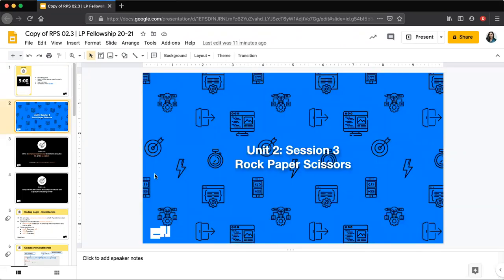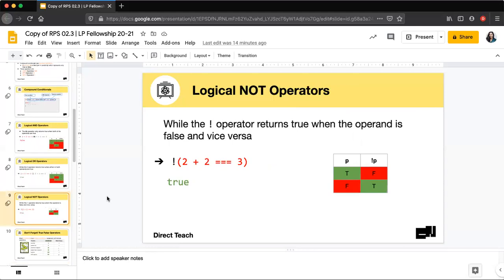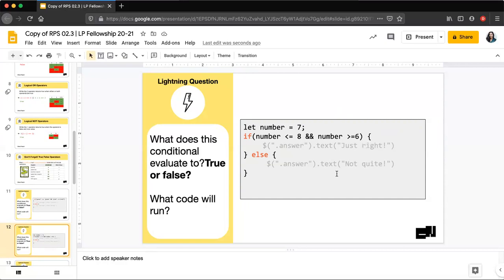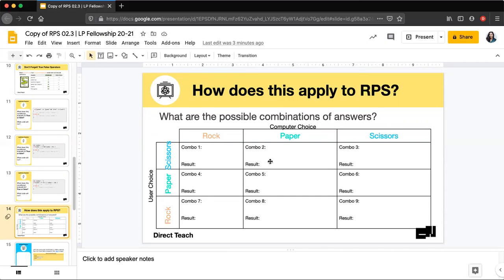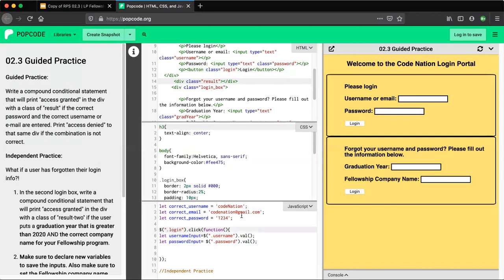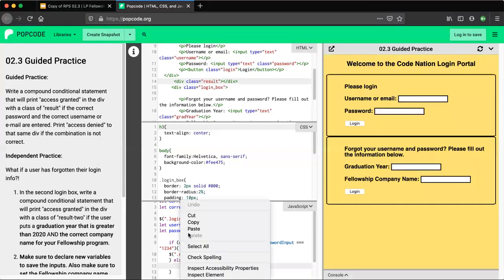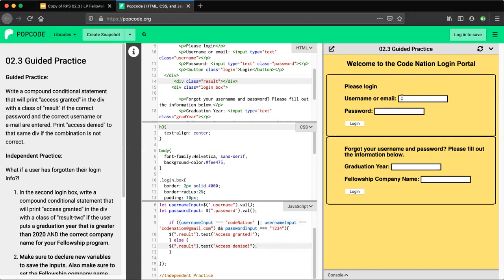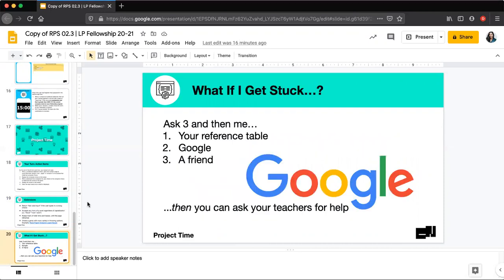Code Nation: RPS 02.3 20-21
Coders will write a compound conditional statement using the && and || operators.